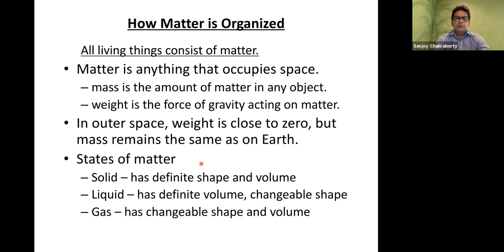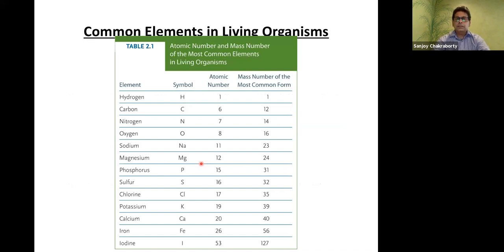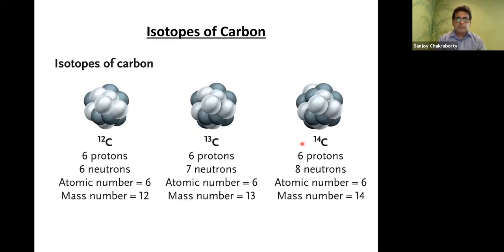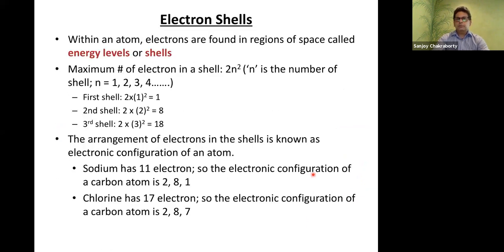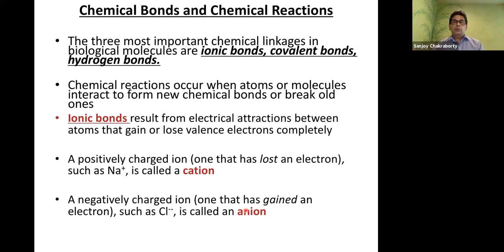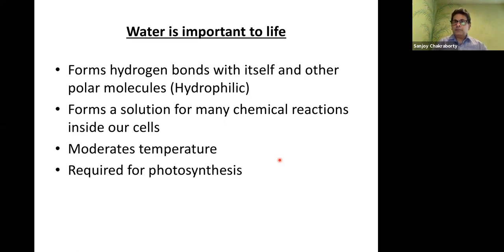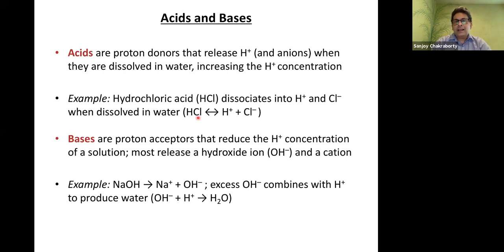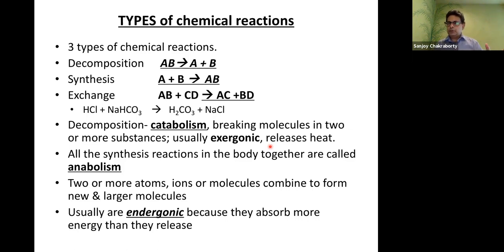Chemical Level of Organization- Part 1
Build a strong foundation by learning how atoms and molecules combine to form cells, tissues, organs, and organ systems. This lesson introduces the basic levels of organization in the human body.